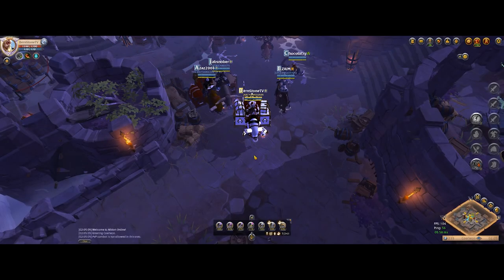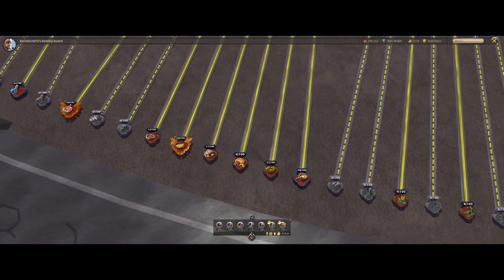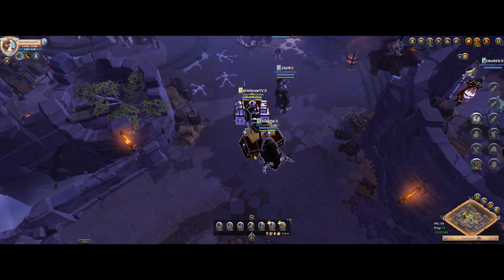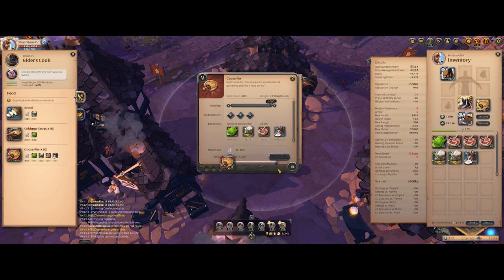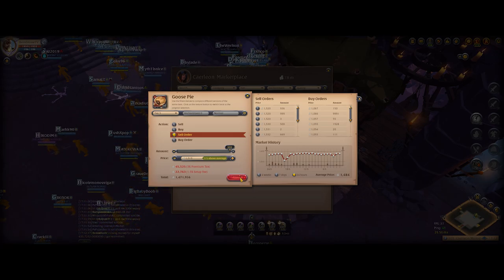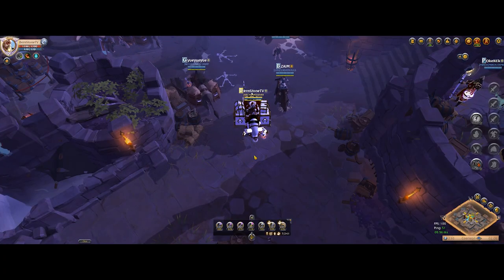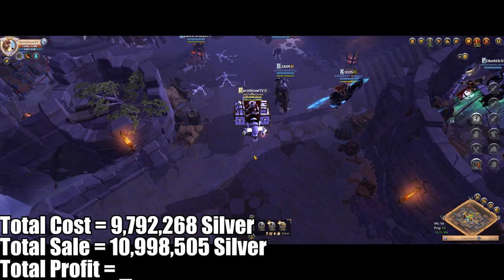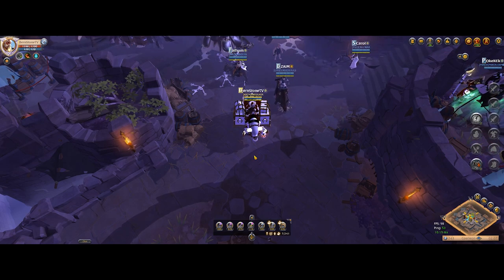1.2 Million Silver Profit with Goose Pie NO FOCUS | How To Make More Silver Albion Online 2022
Albion Online Food Crafting is profitable even without focus if you can find the right food to craft and the correct city to cook in.

The website is no longer available but you can still get access to the Money Making Calculators by being a YouTube Member, a Twitch Subscriber or earning free access using our Twitch Channel Points.

0:00 Intro
0:33 What to Craft
1:23 Cooking
1:43 Selling
1:55 Why it works
2:32 Cost Analysis
3:18 Outro